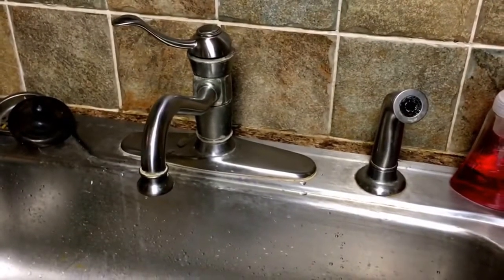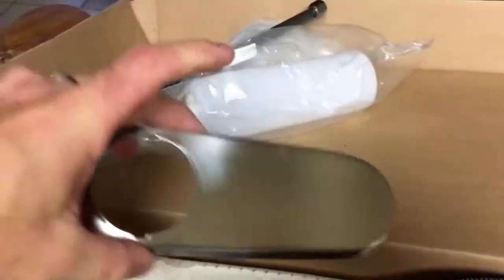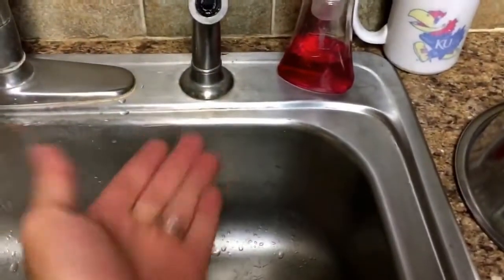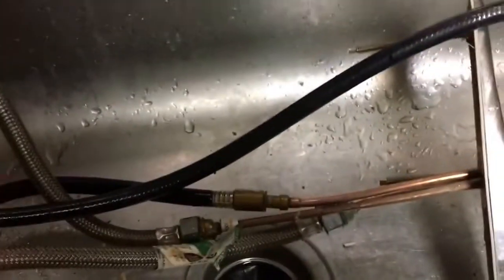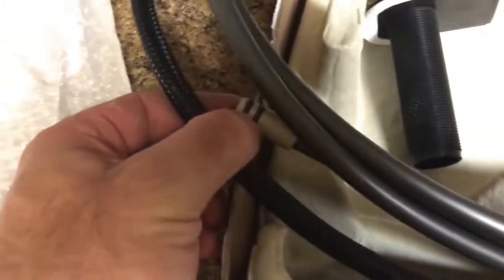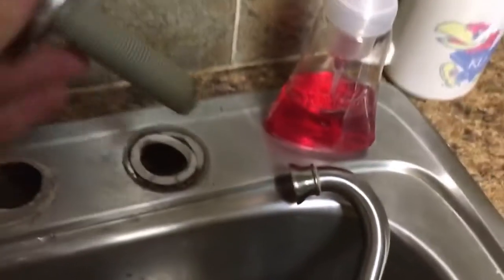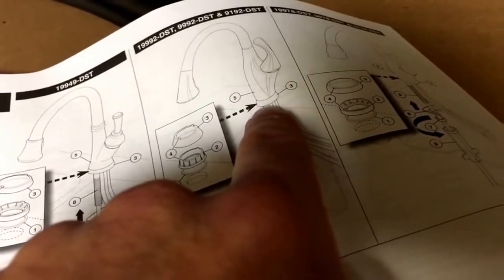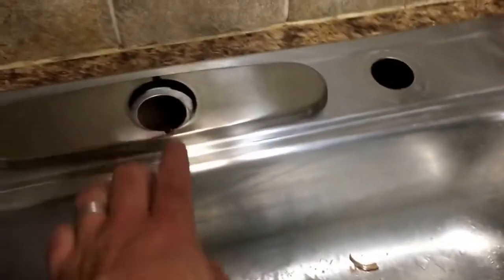Installing Delta Sink Faucet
Time for a little kitchen upgrade. Nothing too special. The old sprayer nozzle was leaking, and was pretty weak in general. We decided while we were looking to replace it, we may as well replace the whole faucet. Often times we have 5 gallon buckets in the sink and the old faucet just barely fit (had to tilt bucket).

This new option as we've now discovered not only fits a bucket better with ease, but also can be pulled out to fill a bucket on the floor if we feel the need.

Install is pretty straight forward. Assuming you don't have to change the valves, you simply turn the valves off, disconnect the hoses, and the loosen the retainer nuts on the bottom of the faucet stand. The whole piece pulls out and the new one takes it place. Use thread tape of course on all the fittings and make sure it's snug. If not for the valve swap and the cramped quarters this would have taken no more than about 30 minutes to do.